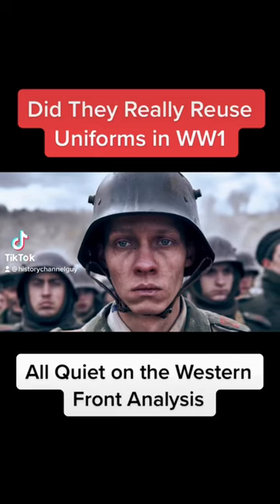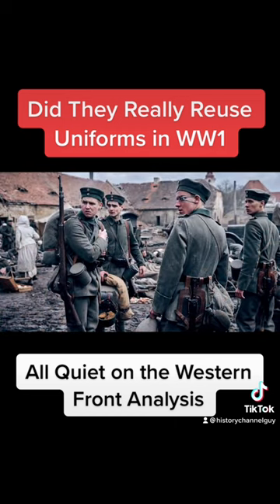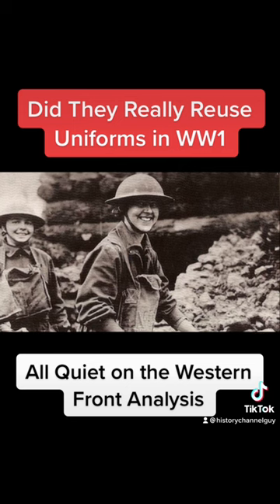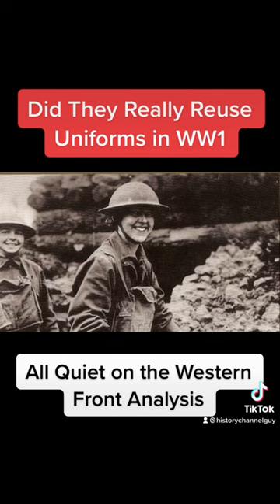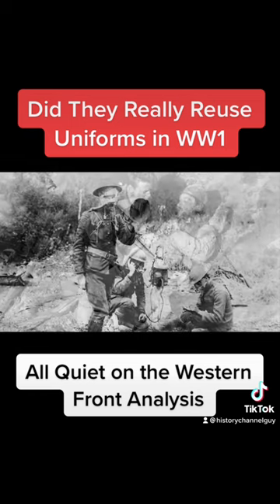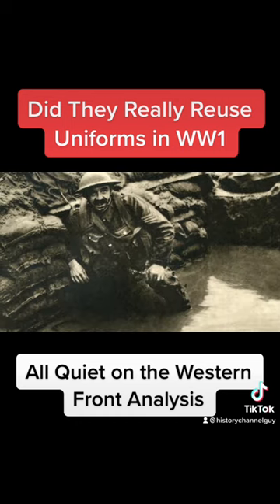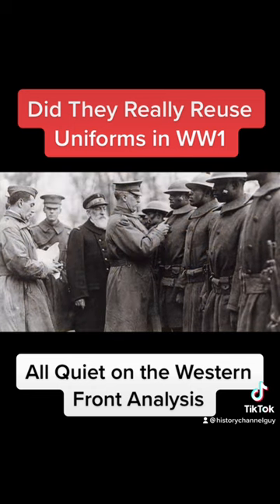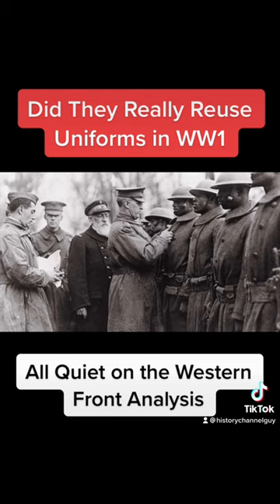Reusing Uniforms in WW1: All Quiet on the Western Front Analysis